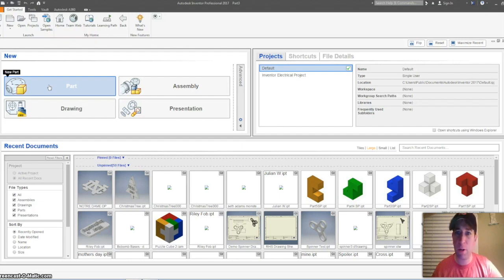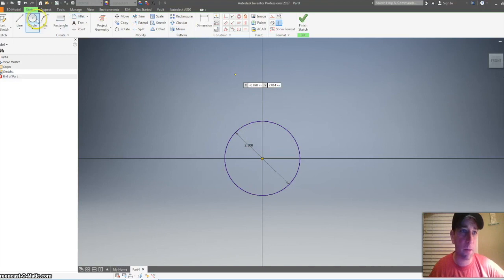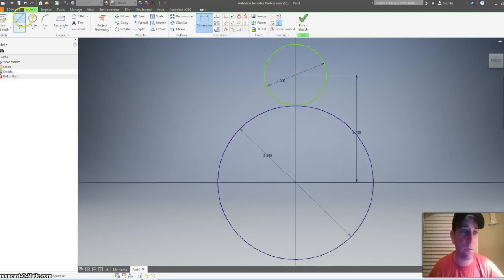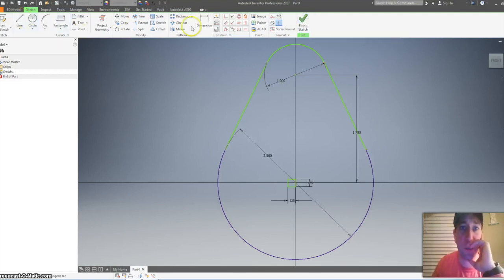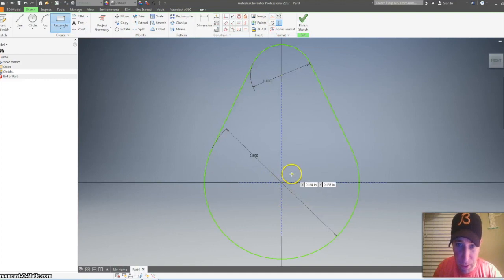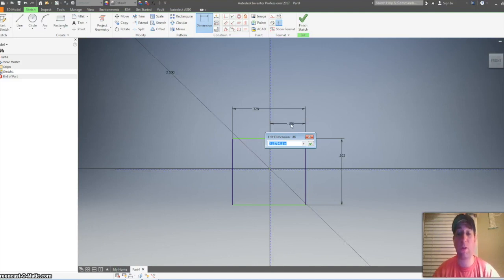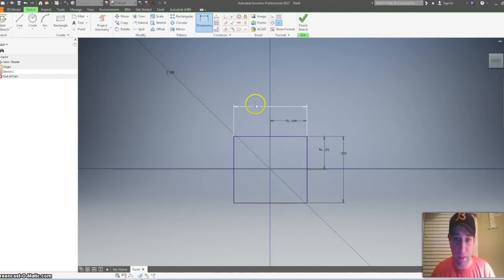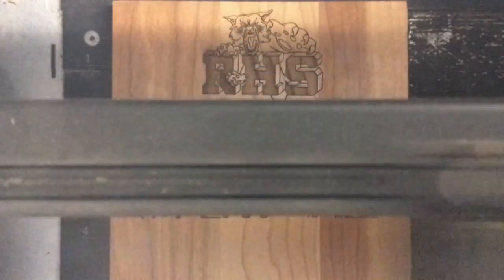4.2 Pear Cam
All dimensions are subject to change from your teacher's instructions. The circle or square in the middle will depend on your teacher's instruction.

There are better ways to do this too. Please share.

My professional development comes with a lifetime of helpdesk. Follow me Twitter